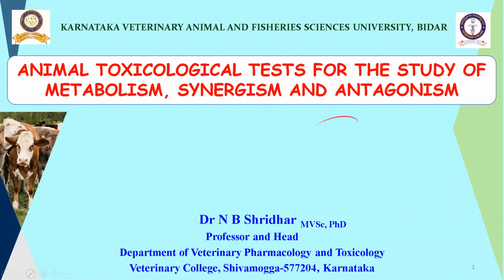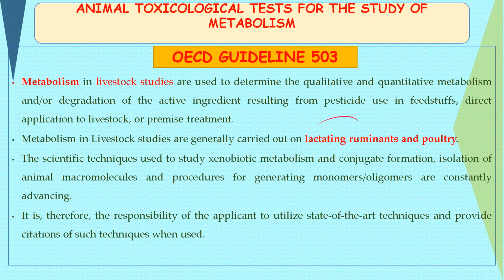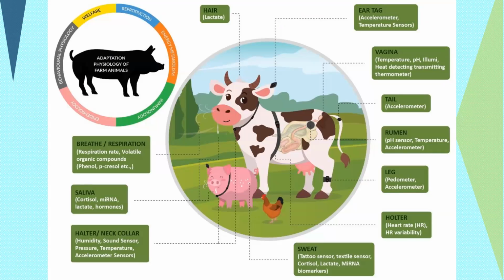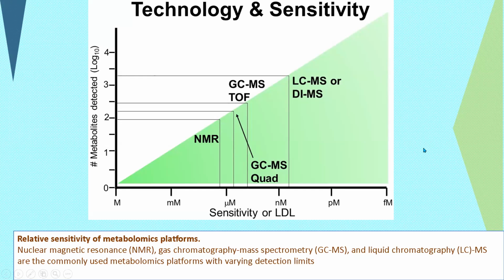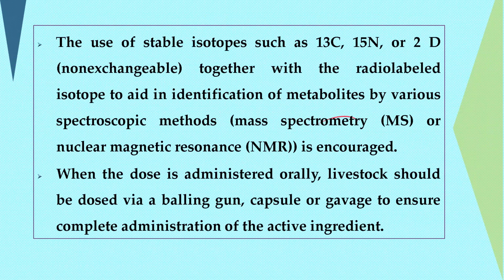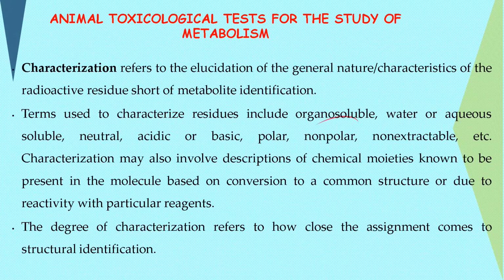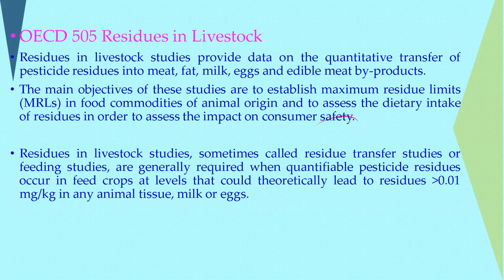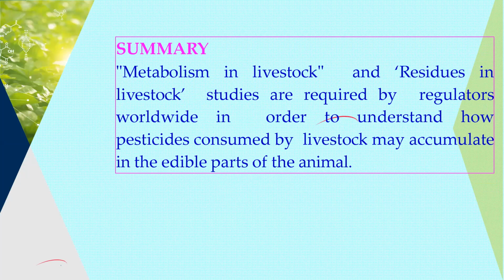ANIMAL TOXICOLOGICAL TESTS FOR THE STUDY OF METABOLISM, SYNERGISM AND ANTAGONISM BY DR N B SHRIDHAR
ANIMAL TOXICOLOGICAL TESTS FOR THE STUDY OF METABOLISM, SYNERGISM AND ANTAGONISM